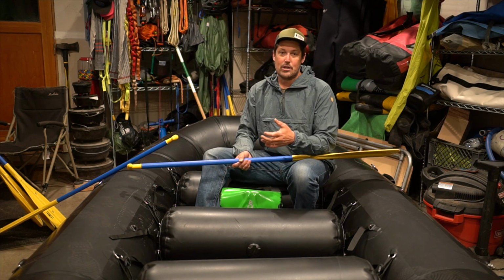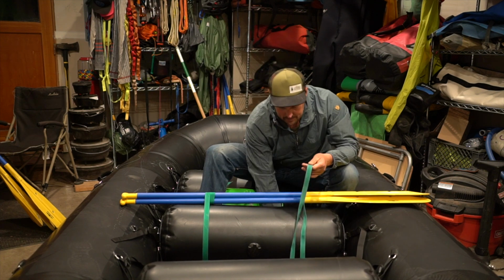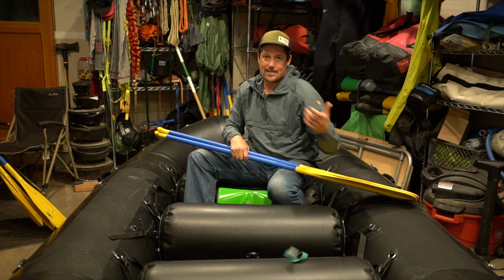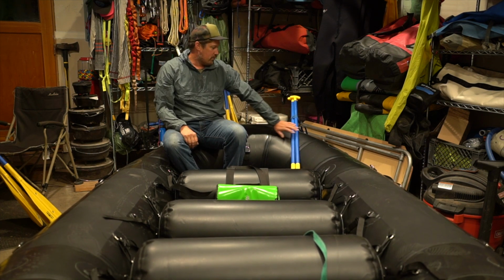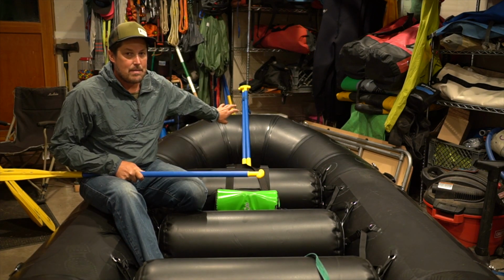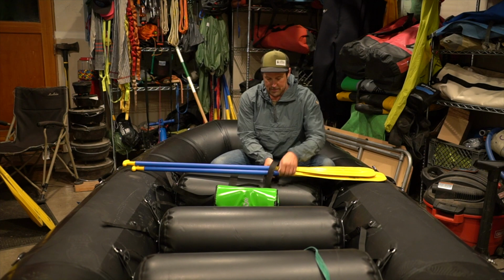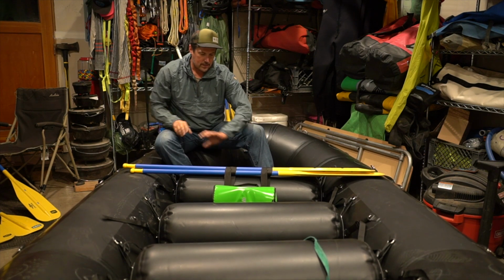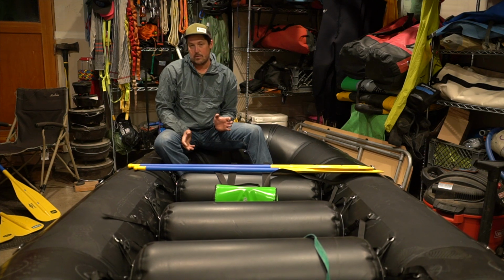Rigging Spare Raft Paddles | Ep. 92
On episode 92, Zach discusses rigging spare raft paddles.

Want to help support Gear Garage & purchase some tried and true rafting gear?